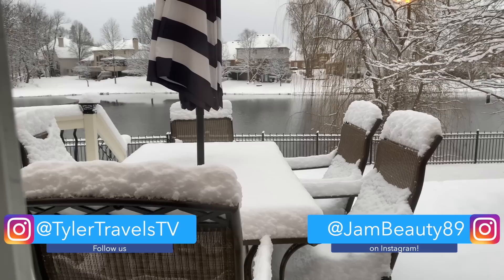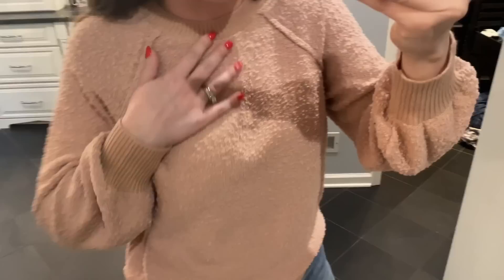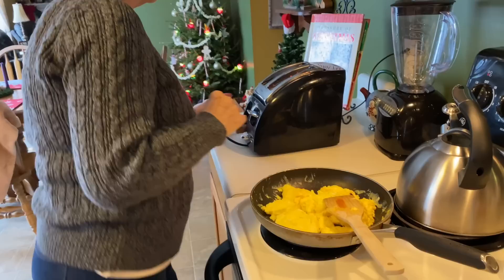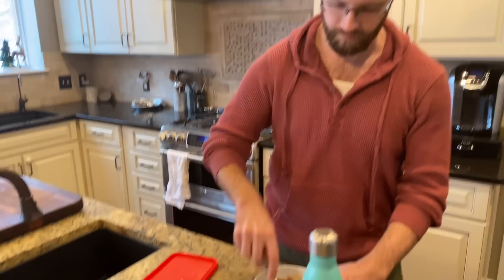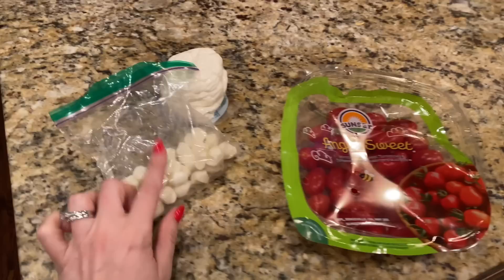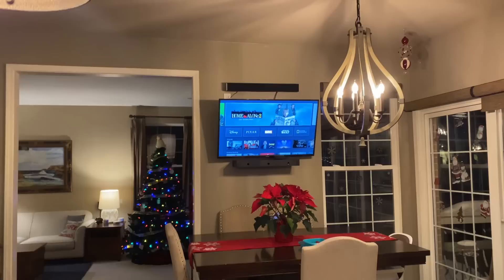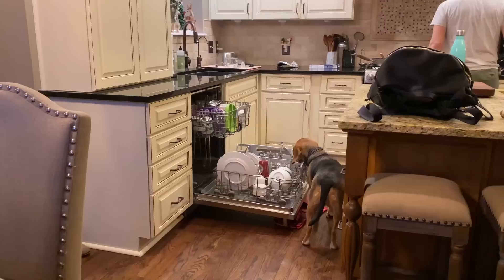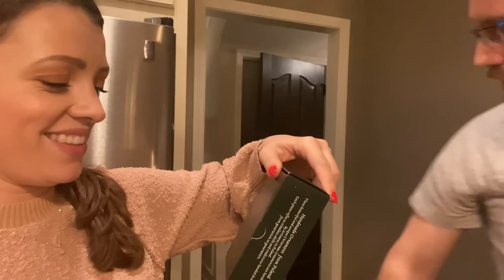Vlogmas 16 | It's Beginning to Look A Lot Like Vlogmas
Winter is coming, but the snow is already here! In today's vlogmas Jessica shows us how to make lemon cappellini, Pinocchio makes a mess, and Gigi "pops" in to say hello!

Colourpop Double Entendre palette
Mac Double Gleam
Old Navy lighter wash Rockstar jeans
Recipe Box (similar)
Microplane Zester
Lemon Juicer (similar)

CAMERA USED:
iPhone 11 Pro
Canon T5i
Sony 4k Exmor RS
Canon G7X

EDITING SOFTWARE:
Final Cut Pro
iMovie